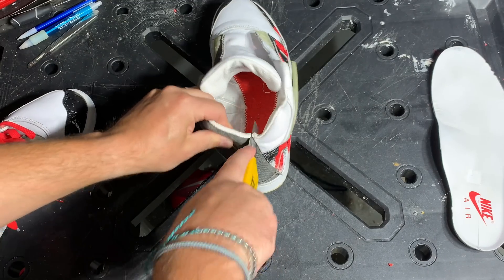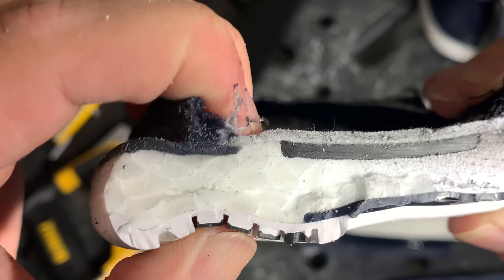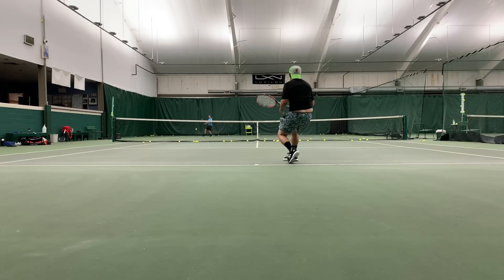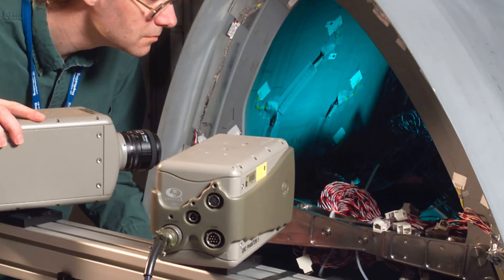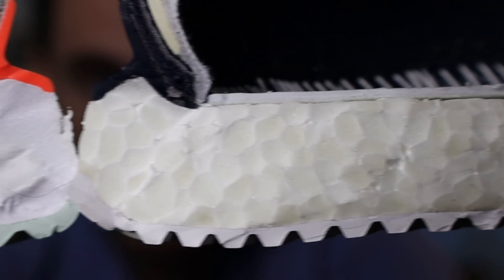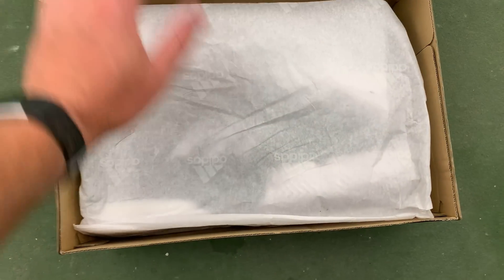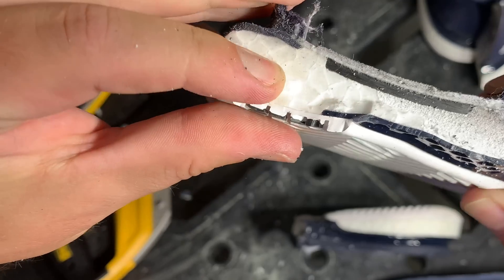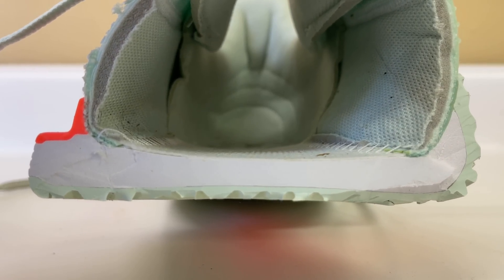Is adidas Boost or Bounce Foam Better For Athletes? Comparison By Real Foot Doctor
Real foot doctor explains whether adidas boost shoe foam or adidas bounce midsole shoe foam is better for athletes? Both midsole sneaker foams are made for certain athletes and certain body types but its important to understand their benefits and limitations to the athlete who is wearing them. Whether you are in basketball shoes, tennis shoes, running shoes or other types of footwear, the type of foam in your midsole can mean the difference between peak and lack luster performance.

In this video I also explain the materials used in adidas boost and bounce foam and how those materials and engineering affect the shoes wear, playability, and durability.

This has been an interesting debate as adidas has marketed boost foam as their flagship midsole shoe foam but many professional athletes prefer the performance characteristics of bounce foam more.

So what is the best shoe foam for athletes?

Time Stamps:
00:00 Video Intro
00:37 What is adidas boost foam
01:55 What is adidas bounce foam
02:57 adidas boost foam vs adidas bounce foam
03:21 Why Dominic Thiem uses a Bounce midsole instead of Boost
03:56 Performance of Boost foam VS Bounce Foam
04:42 Which midsole shoe foam is best for athletes

As a foot doctor I look at tennis shoes , basketball shoes, running shoes and athletic shoe technology a bit differently as I focus more on what foot types benefit from these shoes as well as the shoe's functional attributes

Some of the main areas we cover in this midsole shoe foam review are

- What are the features of adidas boost foam and adidas bounce foam

Part of the midsole shoe foam series